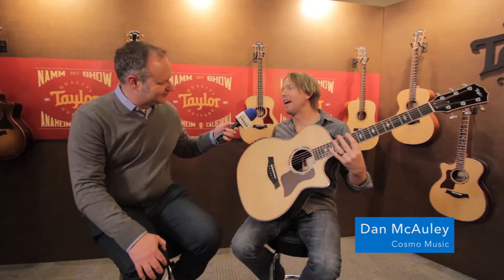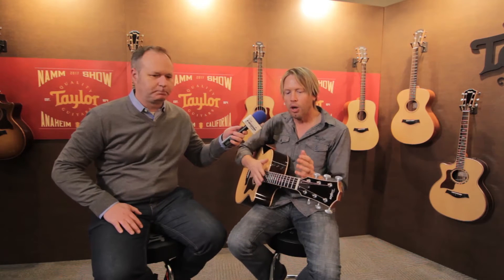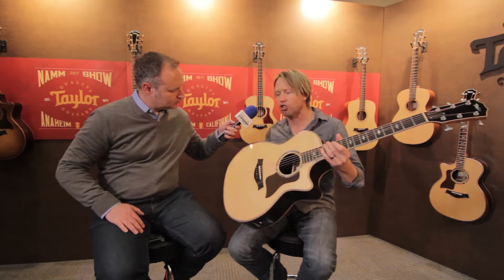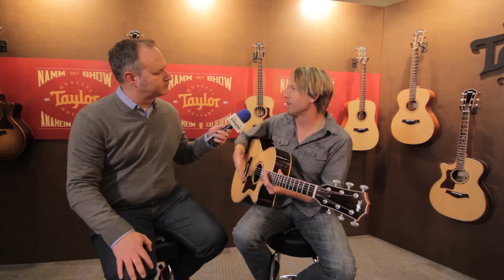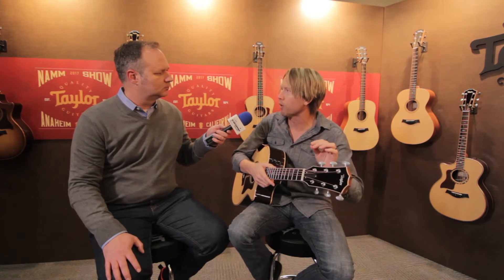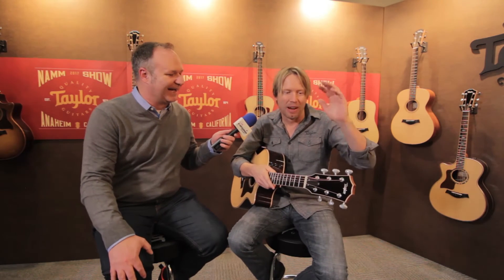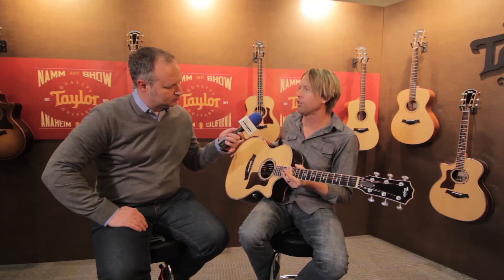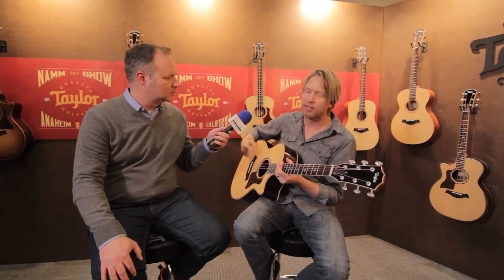Taylor 800 Deluxe Series Acoustic Guitars - Cosmo Music at NAMM 2017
Marc tells us about the Taylor 800 Deluxe Series Acoustic Guitars at NAMM 2017.